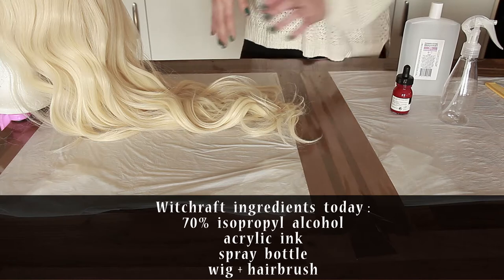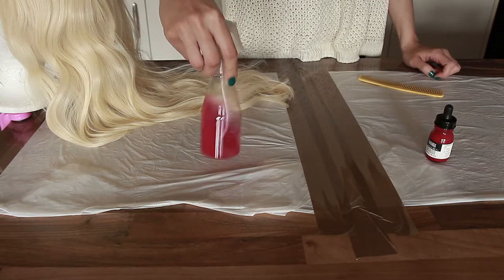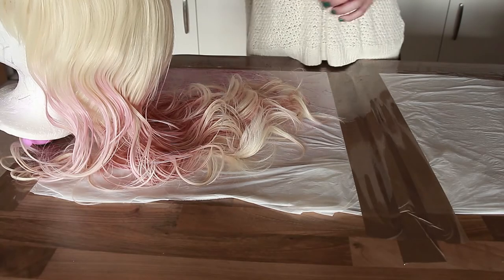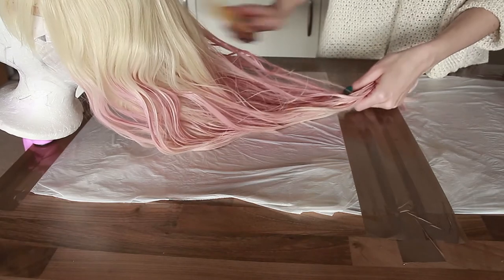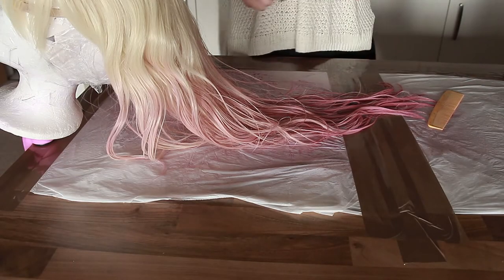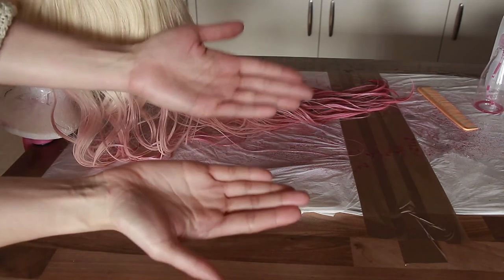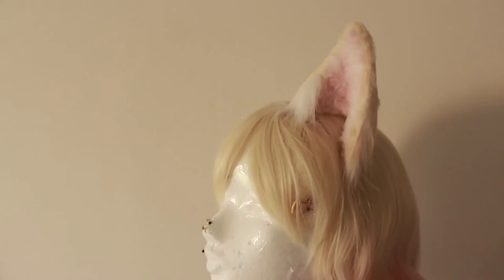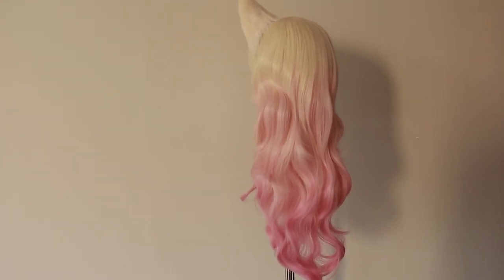5 MINUTES COSPLAY ⚡ - Ombre wig (K/DA Ahri) 💇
Heyooo!

Today I made this little, very quick tutorial, because they've got me...I simply can not resist any longer to the girlspower in K/DA! :"D
I wanted to make a very straight forward, simple, easy tutorial, and hope you find it useful!